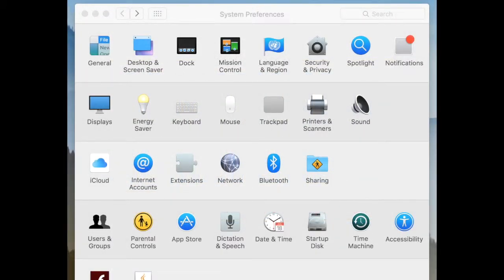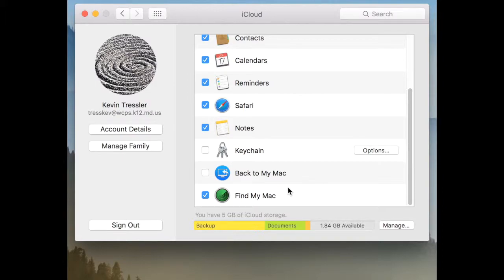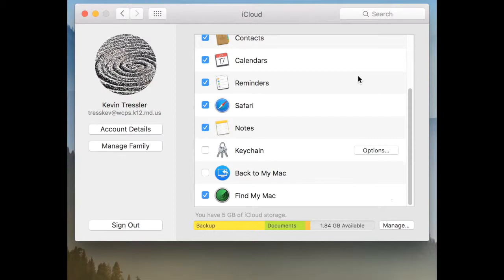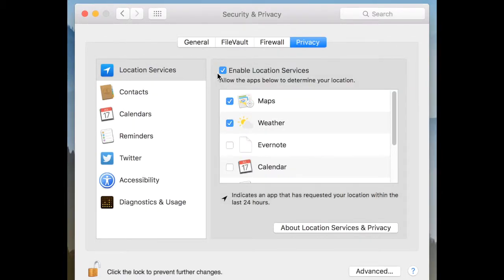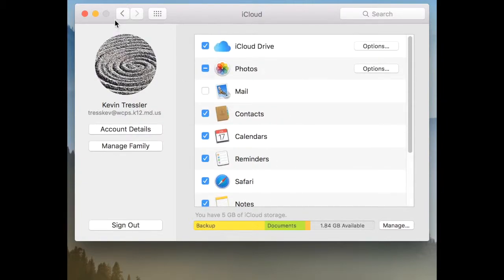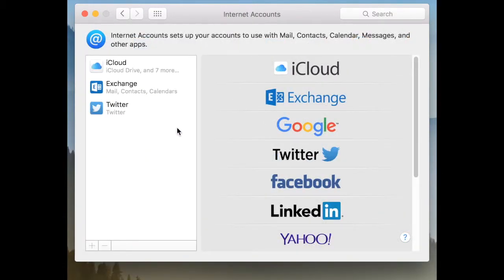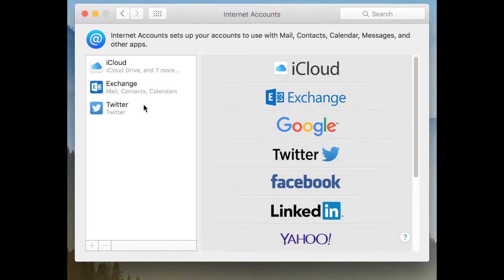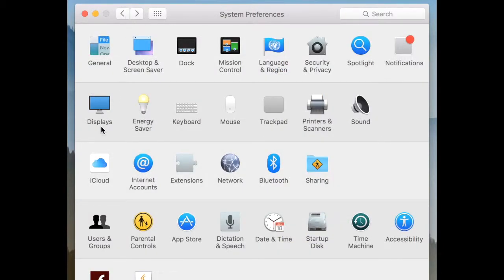MacBook iCloud and Internet Accounts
Covering the iCloud account and the optional Internet Accounts on your MacBook.